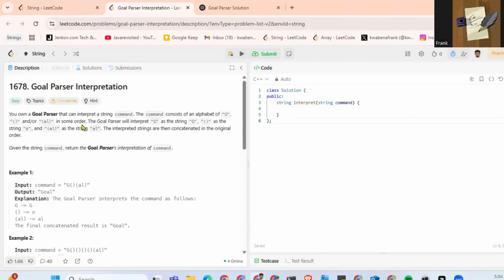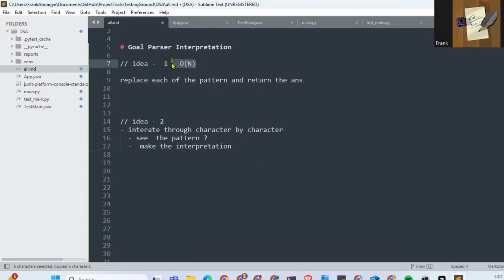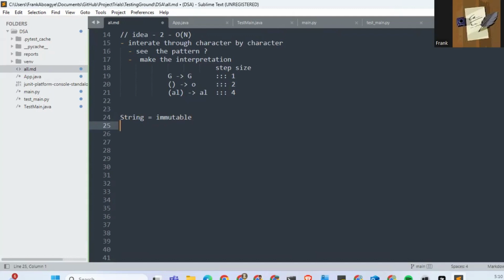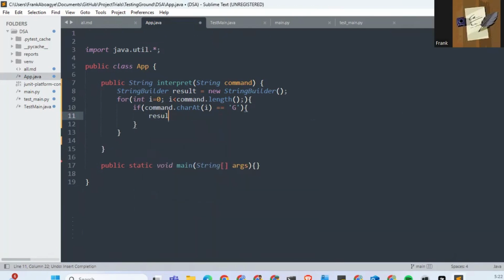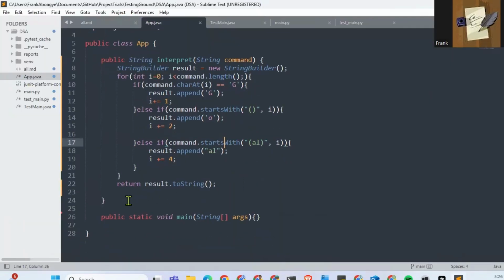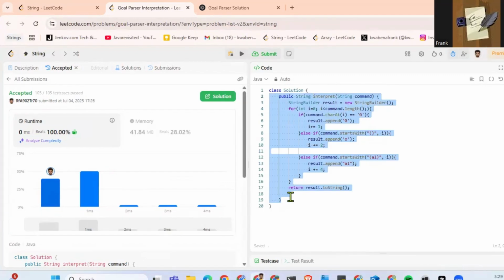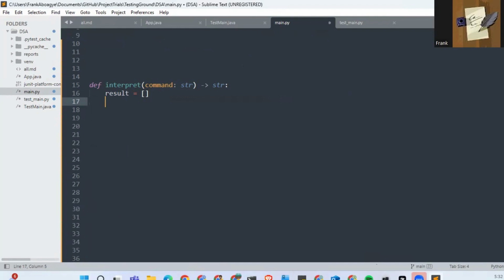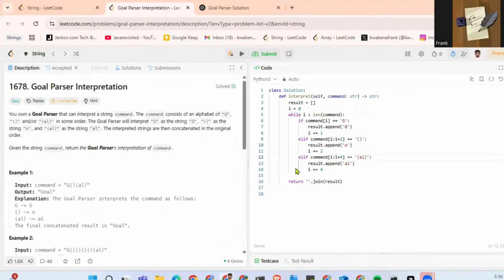Goal Parser Interpretation Explained | Solutions in Java & Python